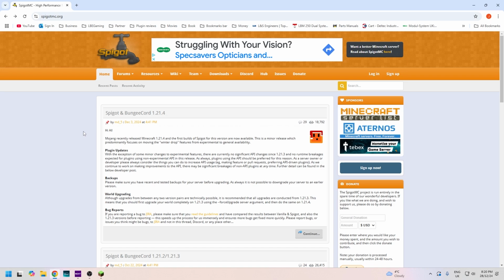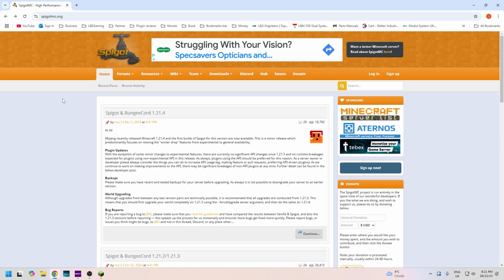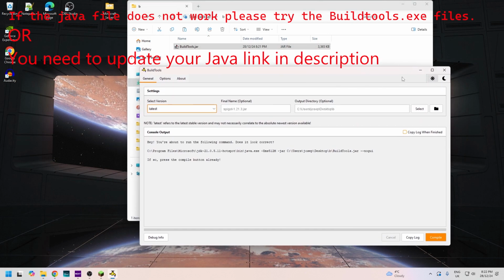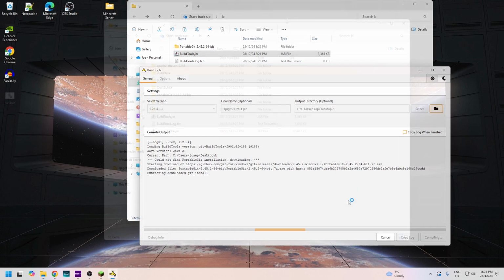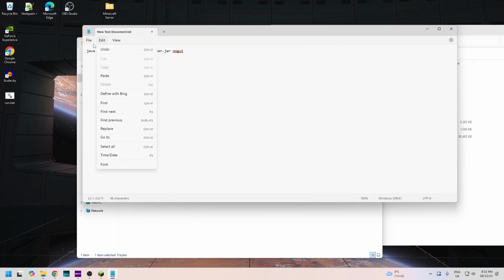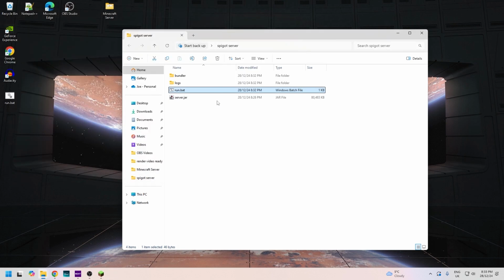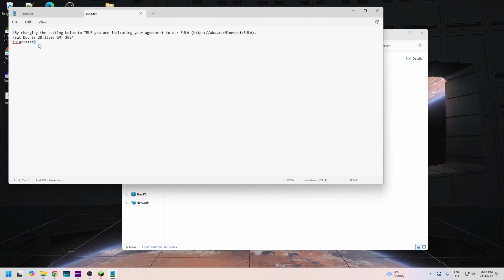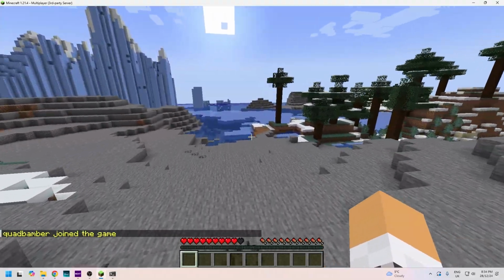How to Make a Minecraft Spigot Server 1.21.4 (2025)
OR

● java -Xmx1G -Xms1G -jar server.jar nogui      (1GB )
● java -Xmx2G -Xms2G -jar server.jar nogui      ( 2GB )
● java -Xmx3G -Xms3G -jar server.jar nogui      ( 3GB )
● java -Xmx4G -Xms4G -jar server.jar nogui      ( 4GB )

● Port forward:
Warning this is not my video I am directing you to a different YouTube channel